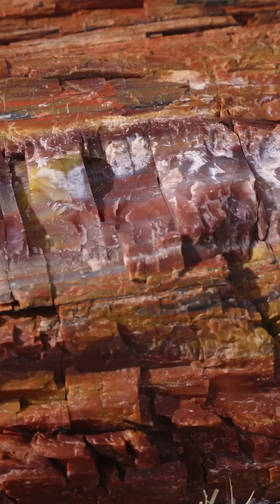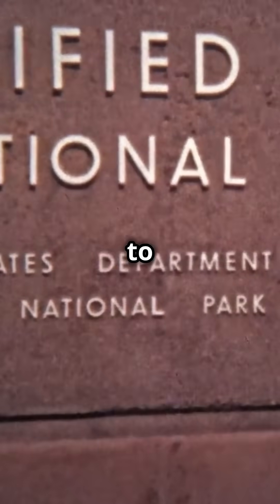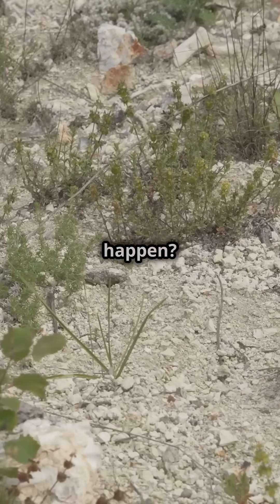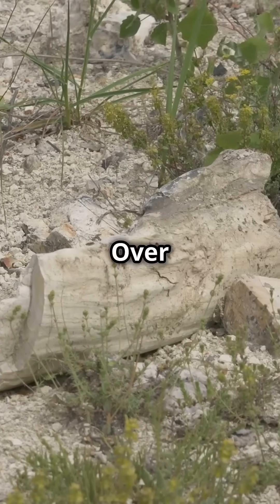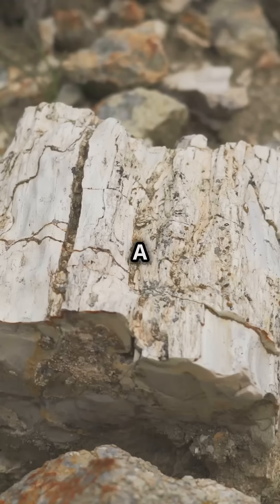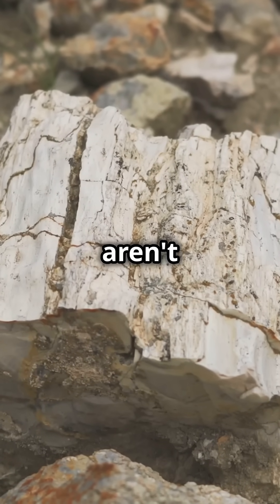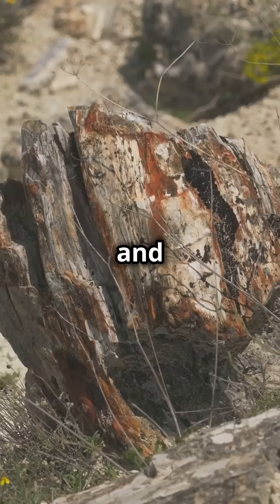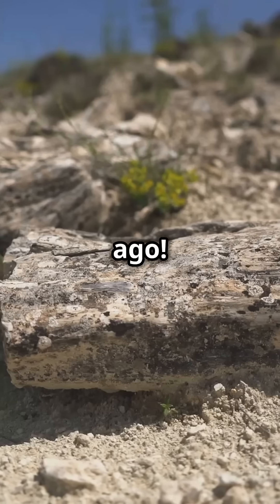Title: The Forest That Turned to Stone – The Mystery of Fossilized Trees 🌲🪨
Imagine walking through a forest where every tree is made of solid stone. Millions of years ago, these trees were alive—but today, they stand frozen in time, transformed into rock! How did this happen? And what secrets do these fossilized forests reveal about our planet’s past? 🤯

🌍 Discover:✅ The scientific process of petrification—how wood turns to stone over time.✅ The world’s most stunning petrified forests and their ancient origins.✅ What these fossilized trees reveal about prehistoric climates and landscapes.✅ Could today’s forests turn to stone in the future?

📢 Watch now to uncover one of Earth's most fascinating geological wonders!

🔹 Stay Curious with Geolapis!